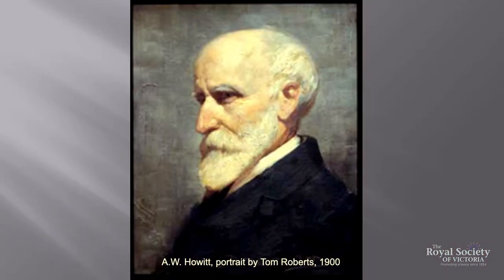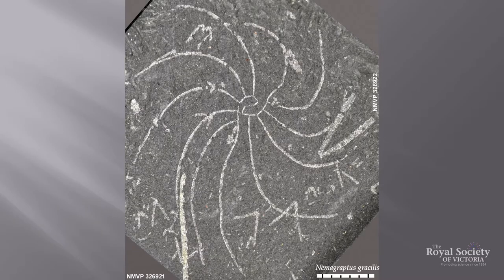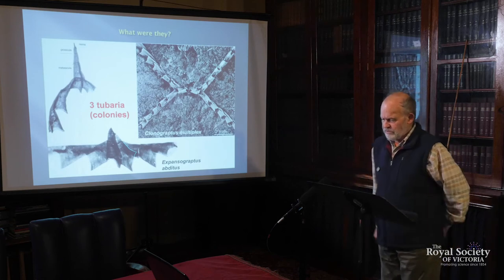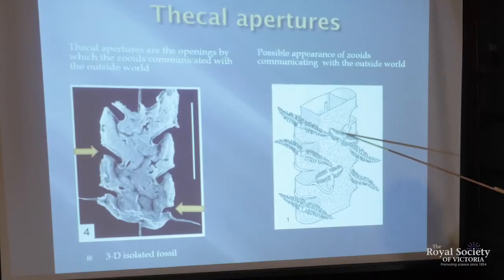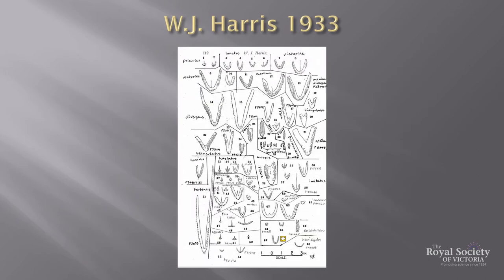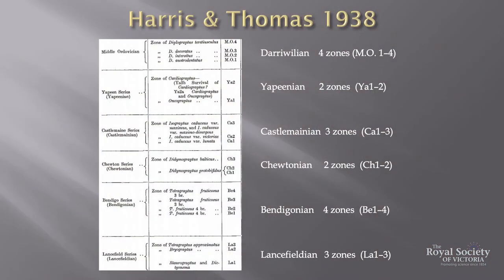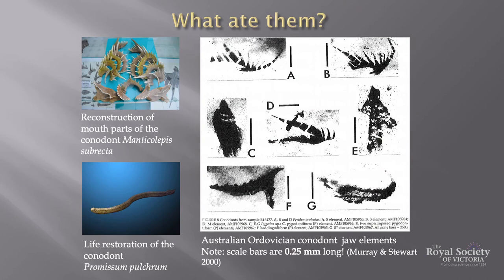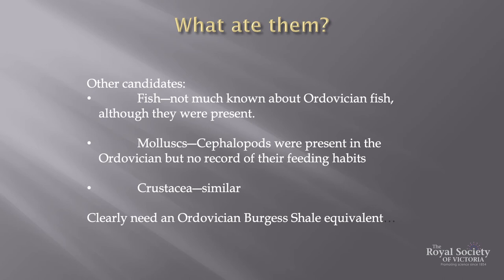Writing on Stone - Graptolites and Ancient Ground (Full Lecture)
Since the earliest days of geological investigation, the primary method of determining the ages of Victoria’s foundational rocks has been the analysis of fossils. In much of Victoria, the most critical fossils are no more than tiny marks on the rocks — the remains of extinct animals called graptolites. The name means "writing on stone," and that is what many of them look like.

An accomplished geologist and palaeontologist with Museums Victoria, Alfons VandenBerg has dedicated much of his working life to the study of graptolites. Here he explains what these curious creatures were, and when and how they lived. Are they extinct, as was long believed? Given that we can’t access their DNA, how can we determine their relationships? How are they useful for geological mapping? How did they protect themselves?

Fons demonstrates a variety of these 'marks' magnified, displaying an amazing diversity of characteristics. Most importantly, a close examination reveals the remarkably rapid evolution of those characteristics, making them a key tool in unravelling the sequence of events that made the "basement" sedimentary rocks of eastern Australia.

The 2020 Howitt Lecture, a joint presentation with our friends and colleagues from the Geological Society of Australia (Victoria Division) in memory of 19th century geologist, naturalist and anthropologist A. W. Howitt.

Filmed by Robert Cross. Interview by Mike Flattley and Dr William Birch. Produced by the Royal Society of Victoria with support from the Inspiring Australia program.